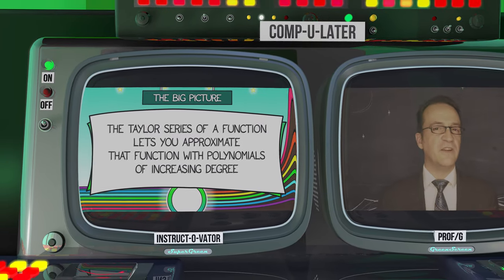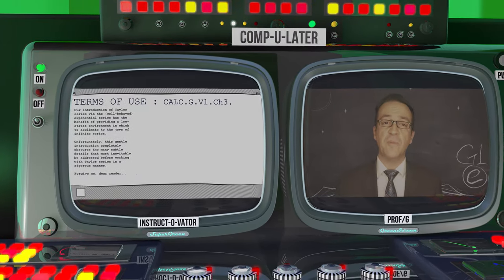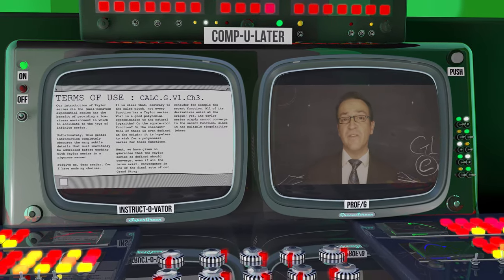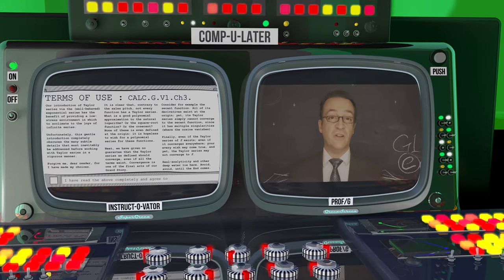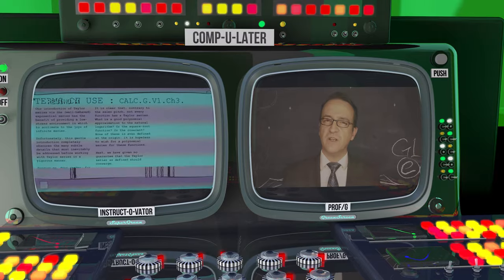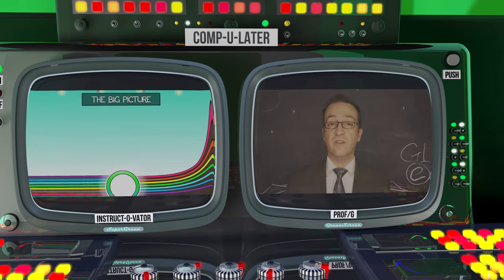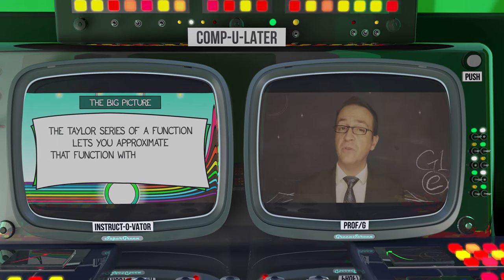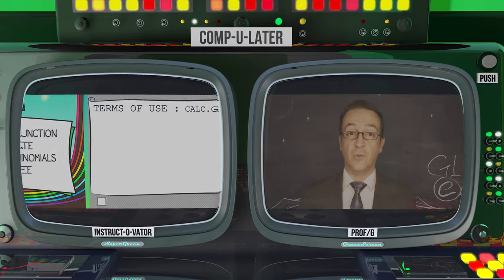CalcGREEN 1 : Ch. 3 : THE BIG PICTURE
Our story of Taylor series is just beginning... Up next: computations!